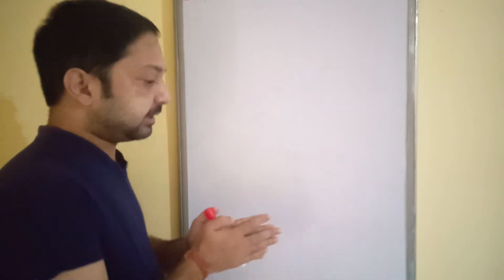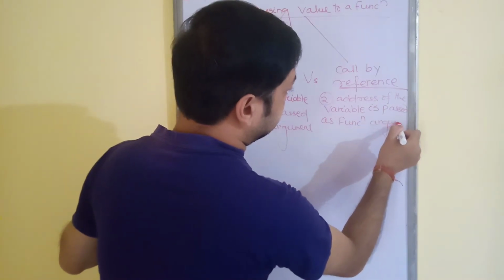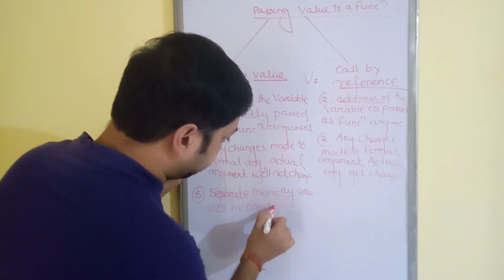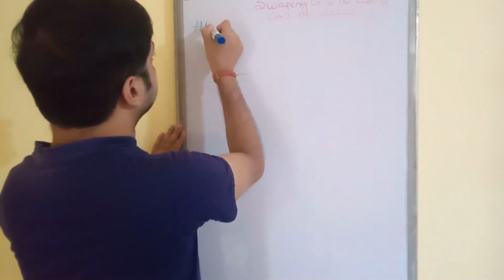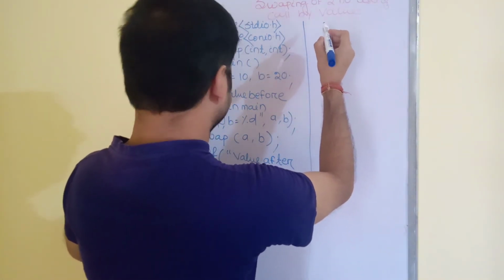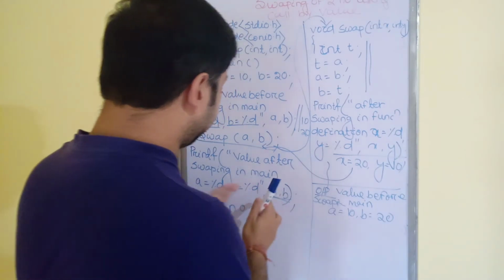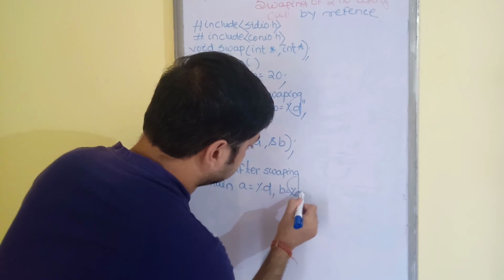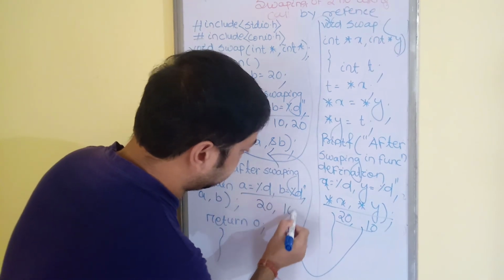Call by value vs Call by reference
this video explain  the concept of call by value and call by reference as well as difference between them.